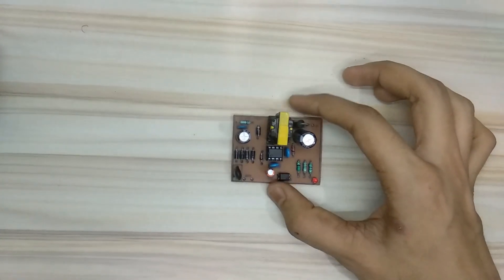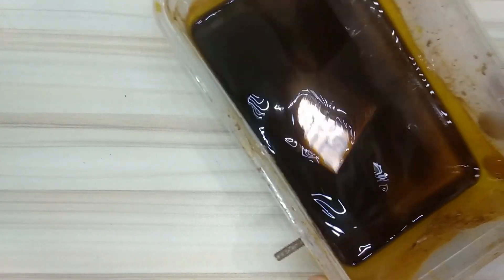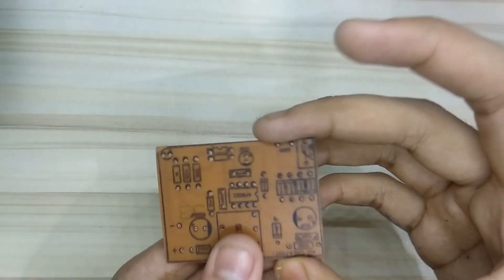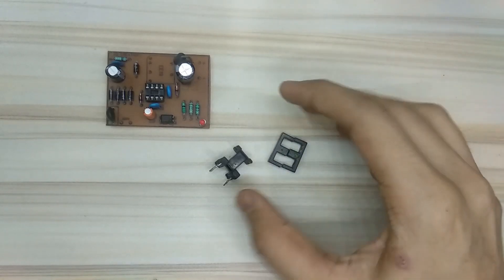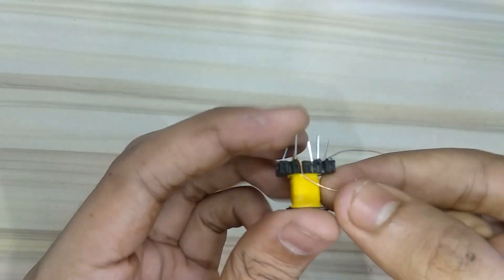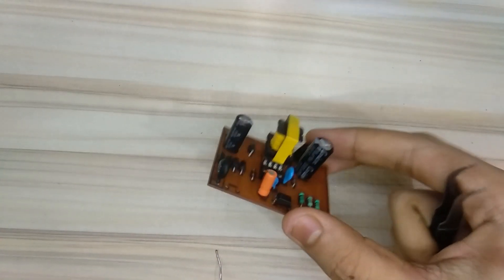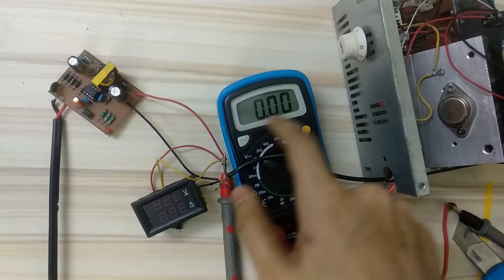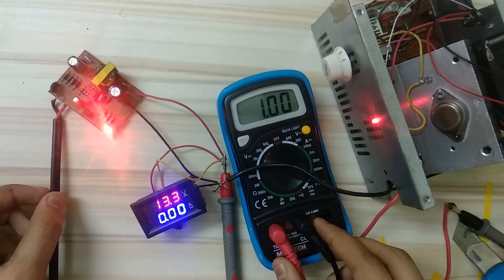DIY MINI 12V 1AMP SMPS WITH AP8022 IC.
Hello guys today in this video I will show you a very small 12v 1amp circuit. This SMPS uses AP8022 IC which requires very few external components and it has a inbuilt MOSFET for switching. The power of this circuit is 12w. You can very easily increase or decrease the output voltage just by changing the value of the ZENER diode. Have a nice day

COMPONENT LIST
1X AP8022 IC
1X 8 PIN IC BASE
1X 10D-9 THERMISTOR
4X 1N4007 DIODE
1X FR107
1X 1N4148
1X 12V ZENER DIODE
1X FR302/SR360
1X 3MM LED
1X 15UF 400V CAPACITOR
1X 1000UF 16V
1X 10UF 63V
1X 102K 1KV
1X 471K 1KV
1X 222K 1KV
1X 100K RESISTORk
1X 1K
1X 56R
1X PC817 OPTOCOUPLER
1X EE19 TRANSFORMER

TRANSFORMER DETAILS

PRIMARY- 196 TURNS
SECONDARY- 24 TURNS (FOR 12V)
AUXILIARY- 24 TURNS

PCB LAYOUT AND SCHEMATIC